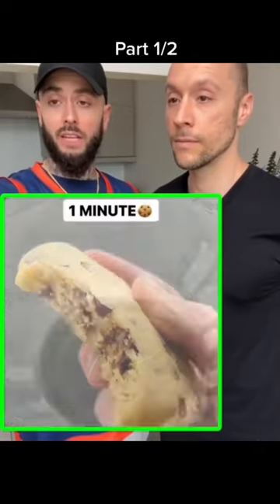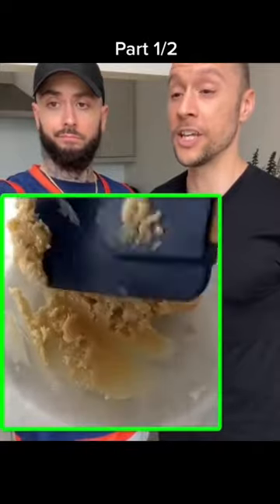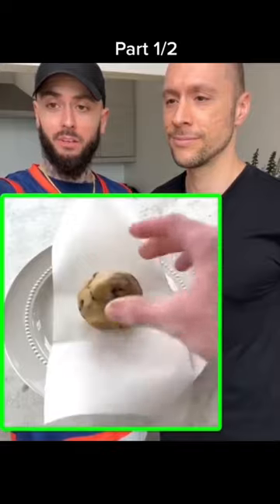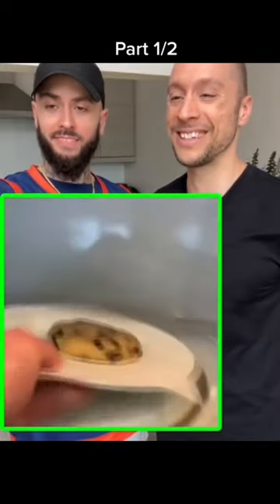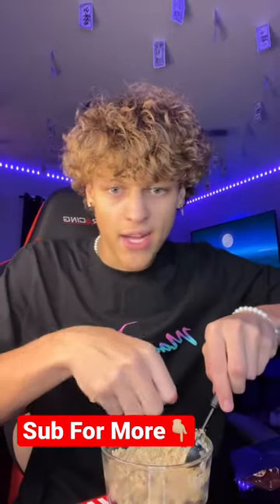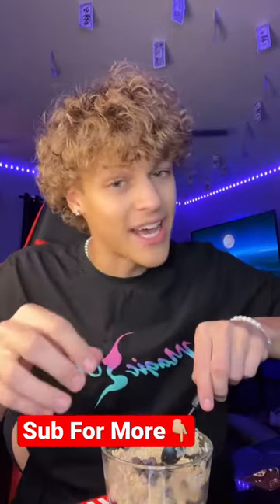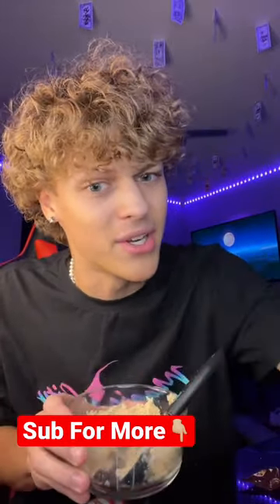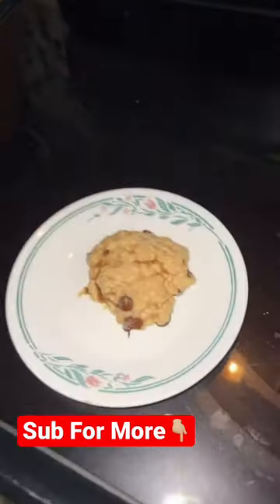I Made a Cookie in 1 Minute